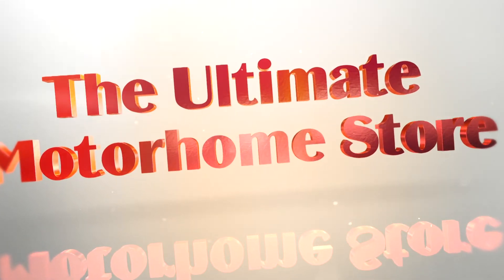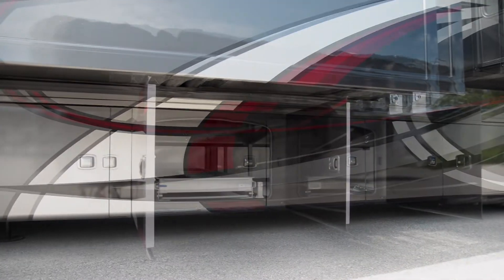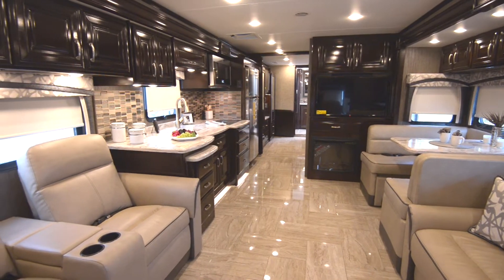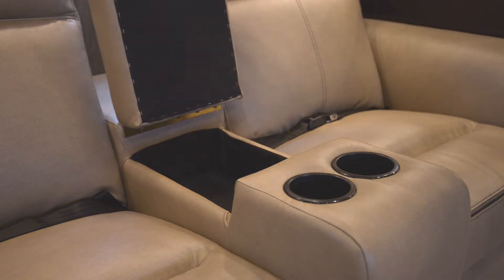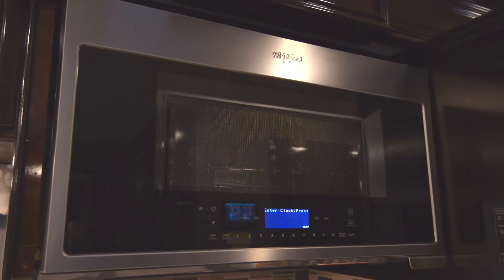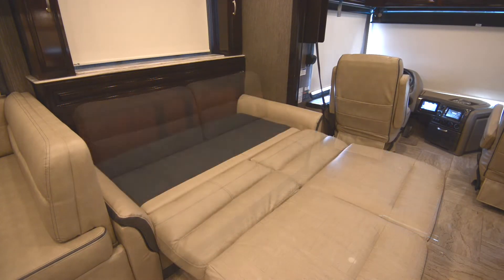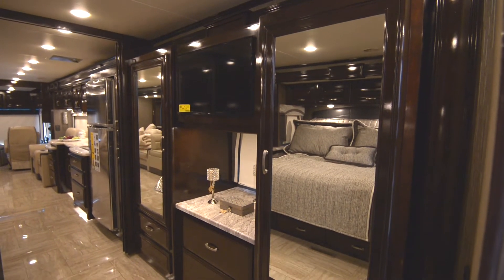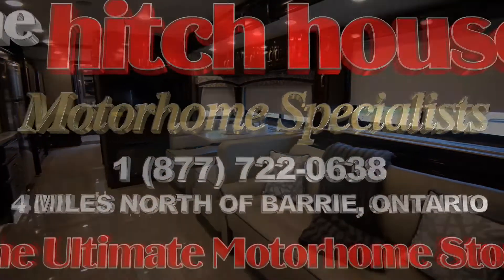2019 Thor Aria 3901 - Motorhome Walkthrough - The Hitch house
AFFORDABLE LUXURY! –This 2019 Aria has tons of features which include a Freightliner XC-R raised-rail chassis w/ Atlas foundation, 6.7L 360HP Cummins ISB engine, 10,000lbs hitch, deluxe full-body paint, 100watt solar charging system, 8” back-up monitor w/ side-views, navigation system, drop-down hide-away overhead bunk, 8.0KW Onan generator w/ auto-start, 2000 watt inverter, power lateral arm awning w/ integrated LED lights, multiplex wiring control system, ext. entertainment centre, theatre seating, 4 LED TV's, electric fireplace, leatherette sofa bed, blu-ray player in living area, residential refrigerator, Tilt-A-View king bed, frame-less dual-pane windows, stacked washer/dryer, water filtration system, enclosed heated holding tanks, and so much more.

We invite you to allow us to help make your motorhome purchase a memorable one.

Address: 1490 Hwy 11 South, Oro Medonte, Ontario
Toll free: 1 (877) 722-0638